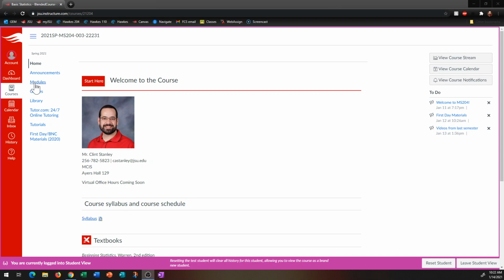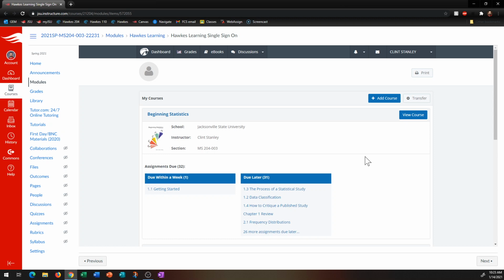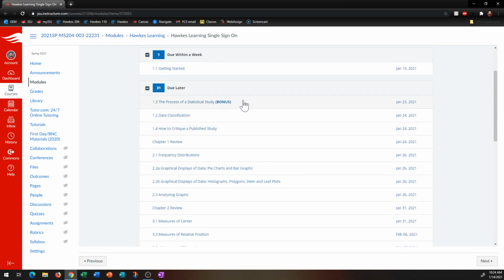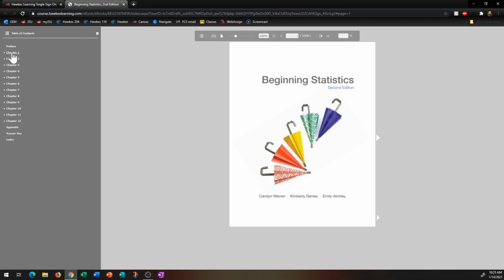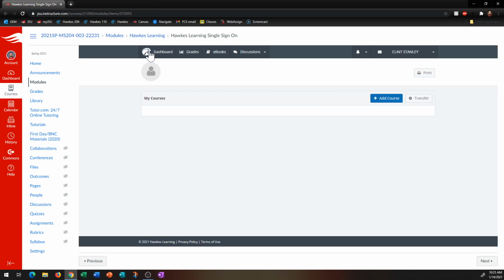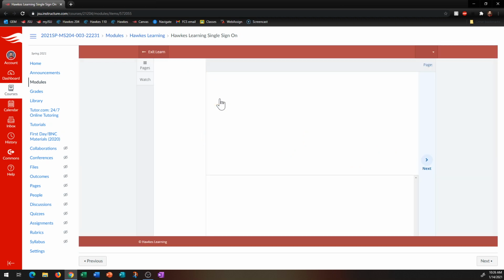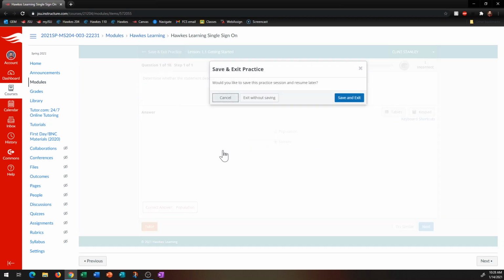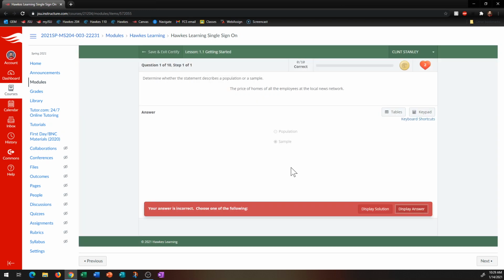Introduction to Hawkes Learning